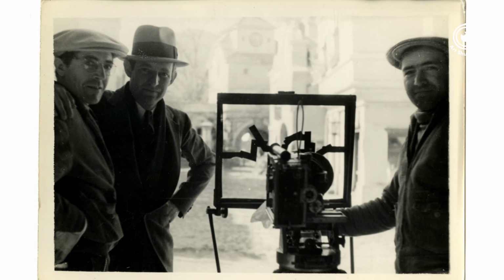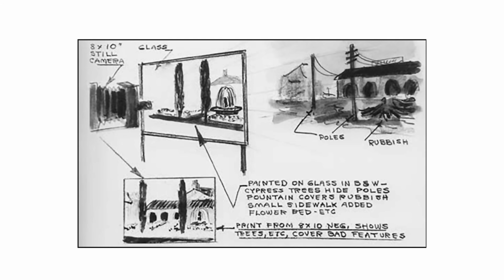What is Matte Painting?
Matte Painting is a technique that allows the creation of any kind of imaginary scenery from photographs and illustration, and the correct mixing of these to obtain realistic results with an overwhelming level of detail. It is applied at a professional level in all kinds of fields, such as film, video games, editorial and advertising.